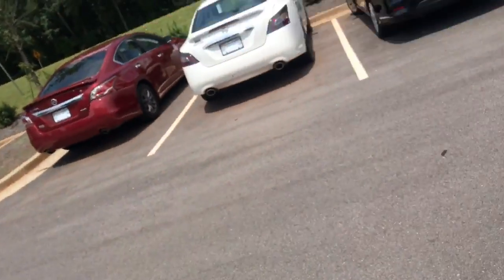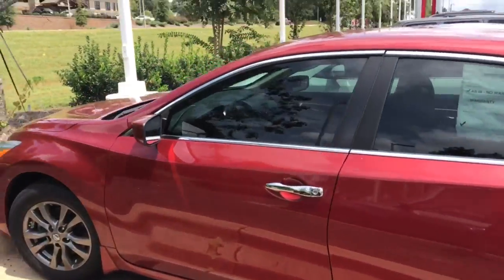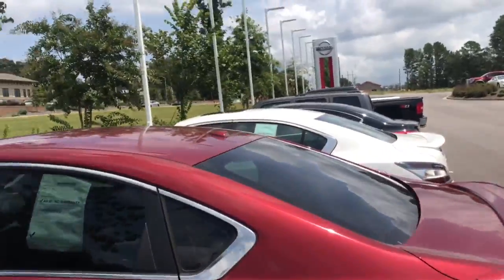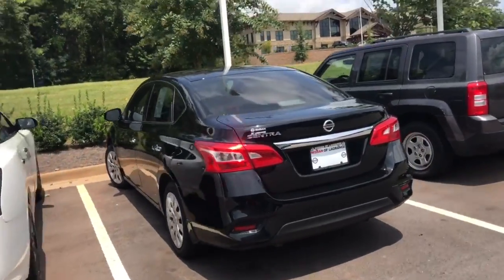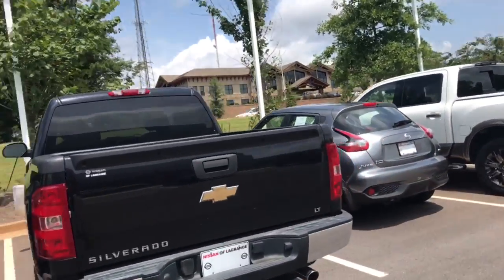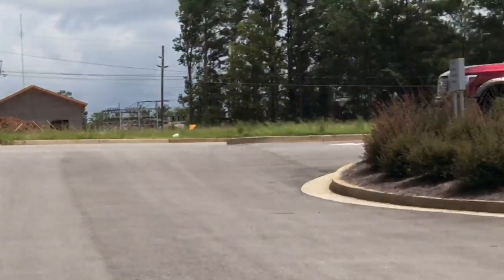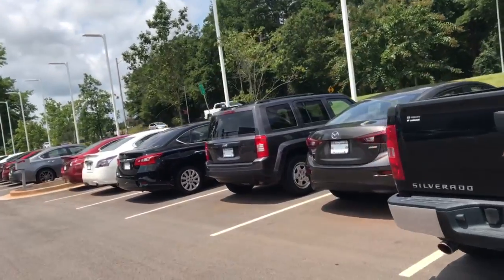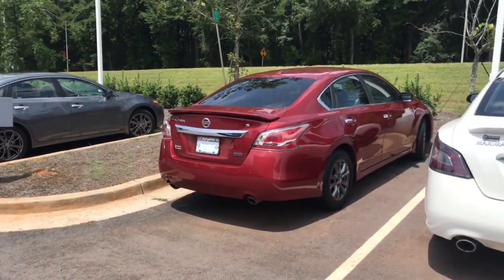Preowned Inventory Selection Review For Sherena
Demonstration of Preowned inventory by Ryan Lane at Nissan Of LaGrange